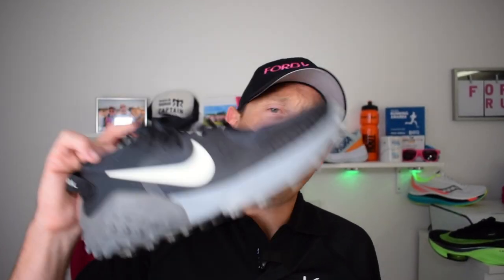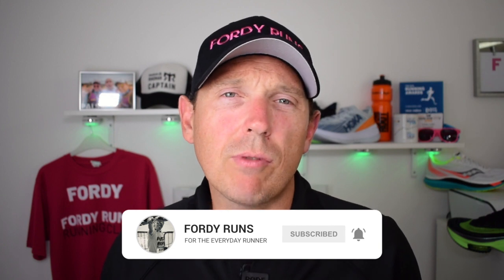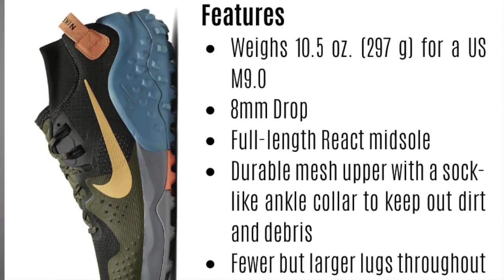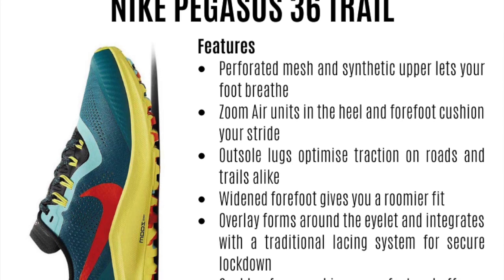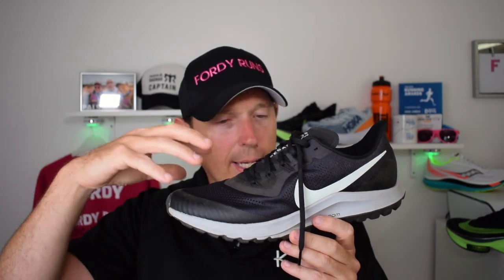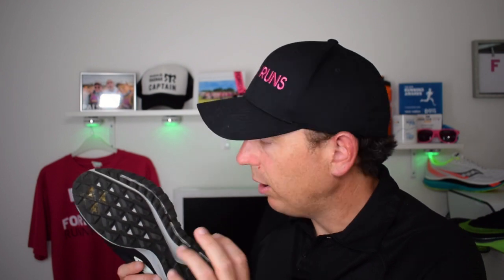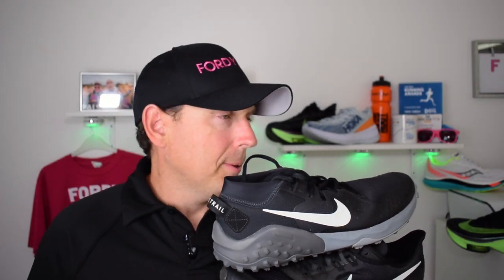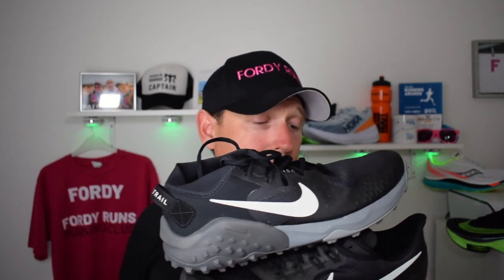Nike Wildhorse 6 Vs Pegasus Trail Review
Nike Wildhorse 6 Vs Pegasus Trail 36! This video we compare the new trail running shoes from Nike the Wildhorse 6 against my old favourite Nike Pegasus 36 Trail Running Shoes! Which is the best trail running shoe from Nike?

TO DO'S!